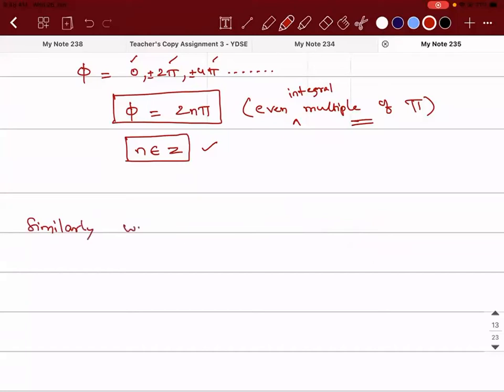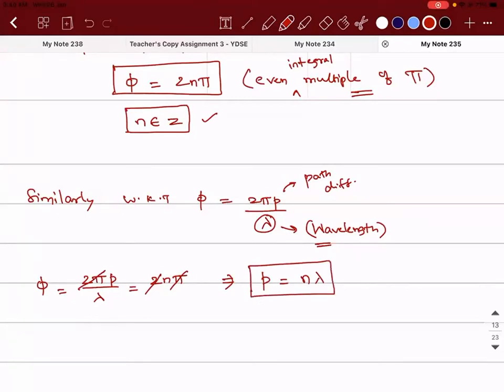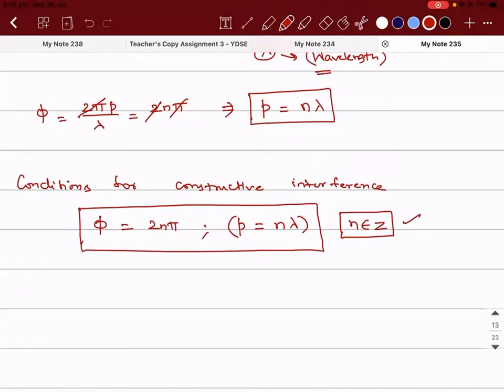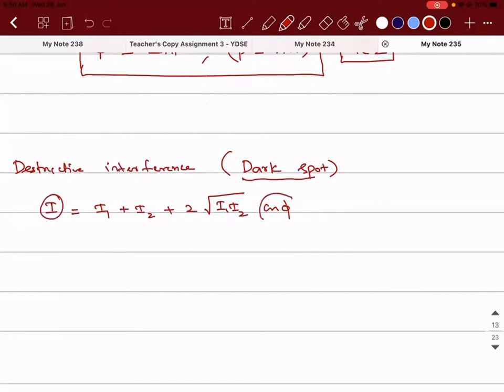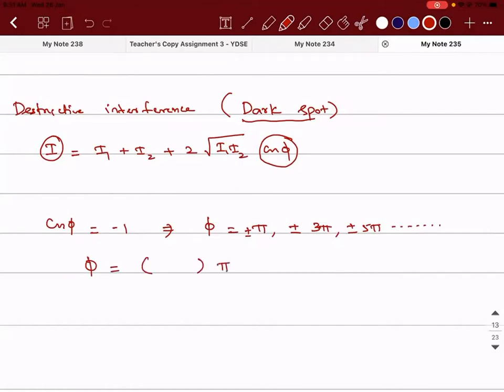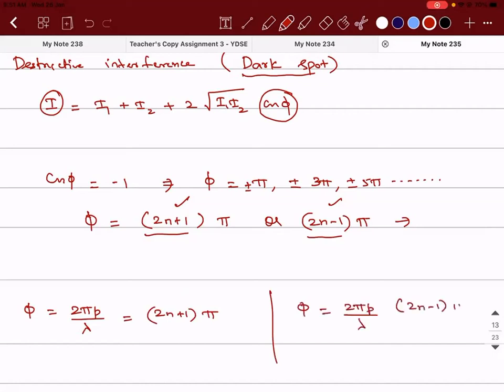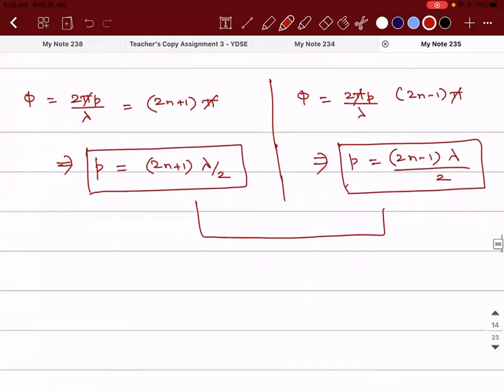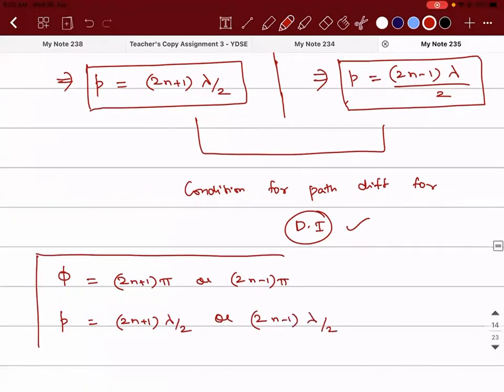Lec 08 Interference and Conditions for Constructive and Destructive Intereference